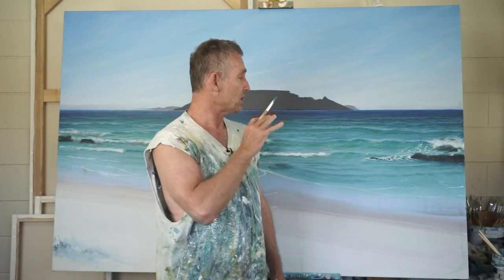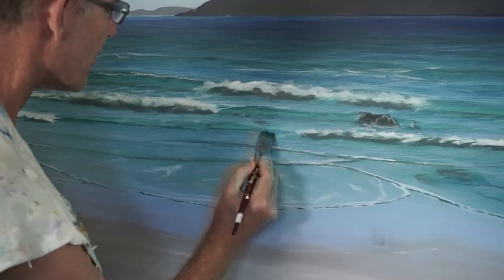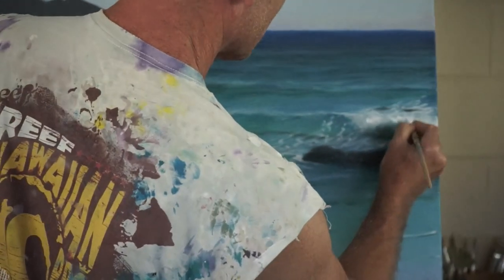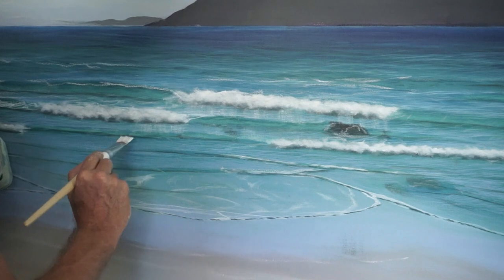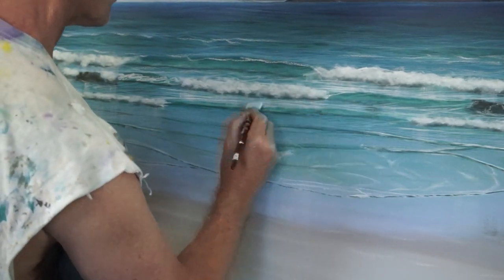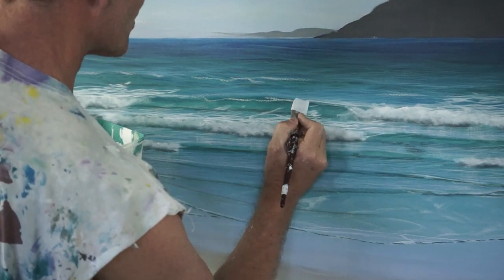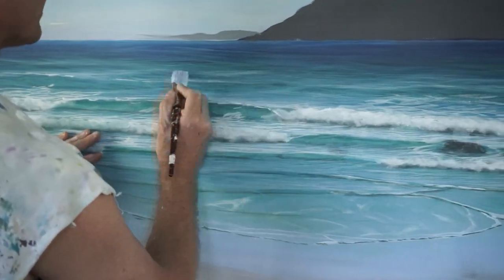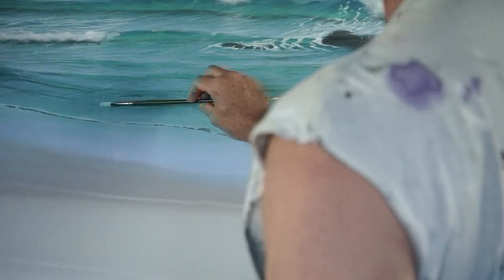Painting Beach Waves With Acrylic | in studio with Mark Waller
Painting beach waves with acrylic and whitewash - learn some awesome techniques in this video to get your waves to the next level.  Create realism in your whitewash and learn how to build  believable volume including reflections and how they work in your waves and whitewash.

For more great acrylic painting tips, techniques and tutorials to improve your painting processes, make sure you check out Mark's tutorial website at:

For Mark's tutorial products including his Beachscapes Paint Recipe Book, downloadable and streamable DVDs on painting water and waves, painting "start to finish" downloadable tutorials (the V-Logs) and ebooklets, go to his shop here:

Want to look at Mark's available works?  For limited edition prints and artworks go to his art

Mark uses Atelier Free Flow Artists Acrylics and Atelier Interactive Artists Acrylics by Chroma Australia.

Mark uses Micador for Artists Future and series 1300 brushes (amongst others, usually whatever is within reach).  Micador is a fantastic Aussie company doing their best for the environment.  For more info on their sustainability efforts